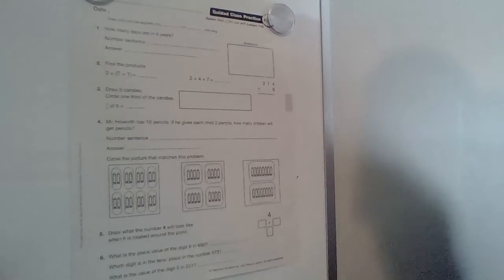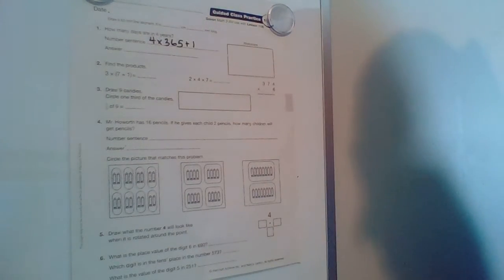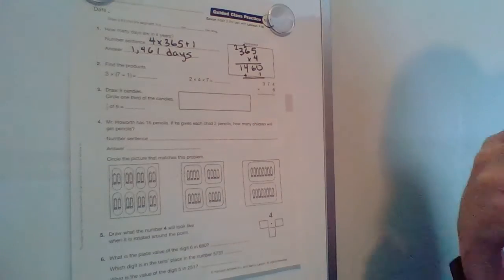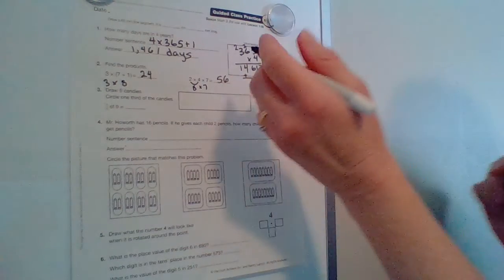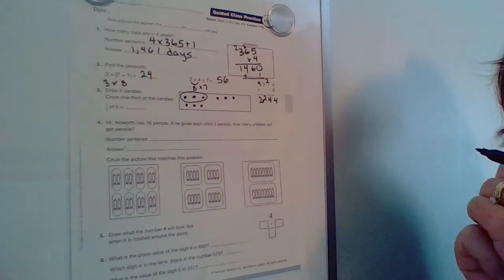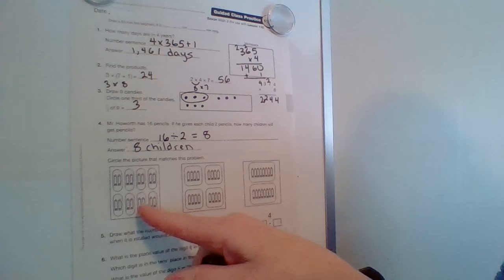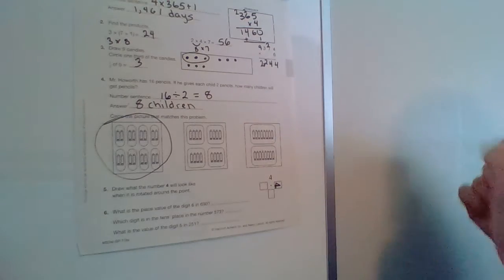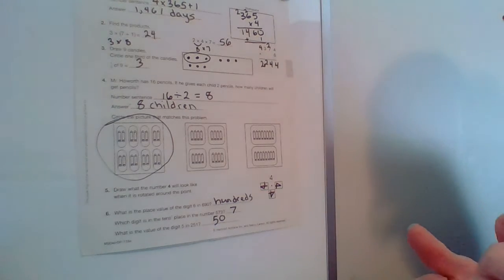Untitled: May 13, 2020 5:30 PM